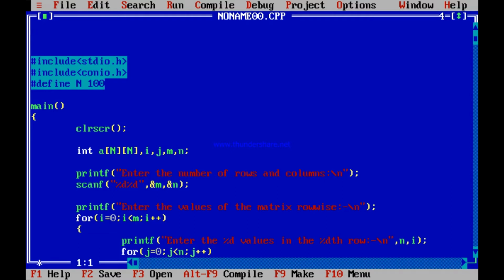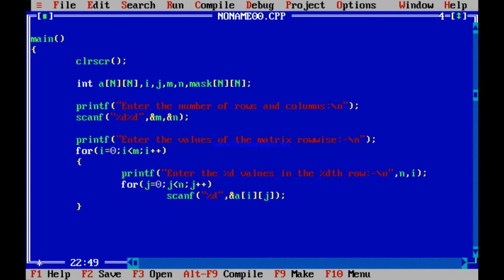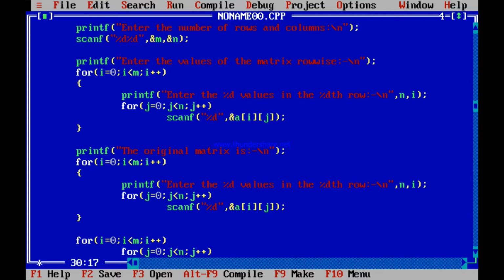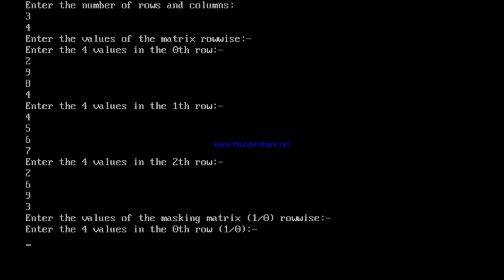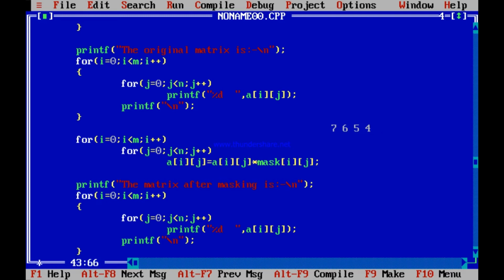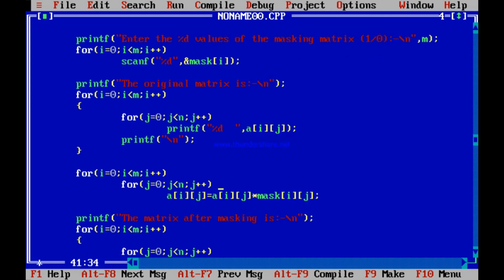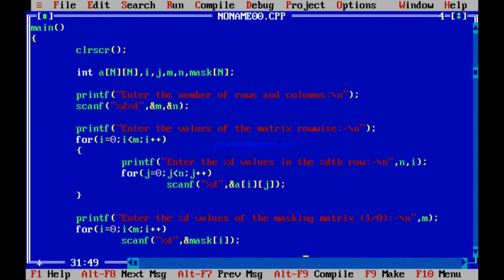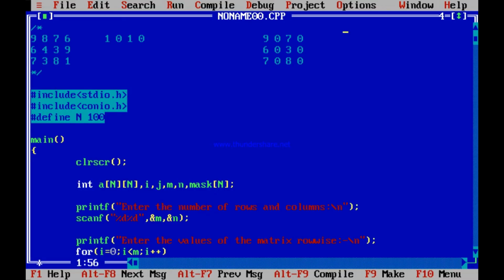C Programming | Lecture -7 | Part 05/08 | Prof. Dr. Biswajoy Chatterjee | UEM ,Jaipur